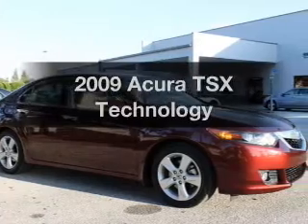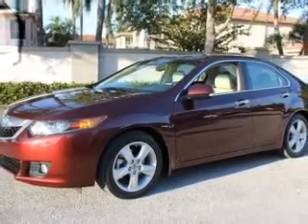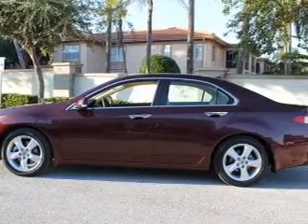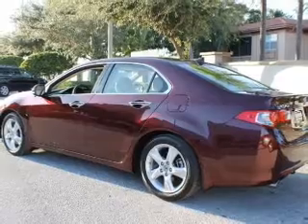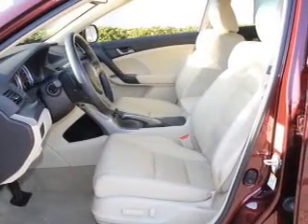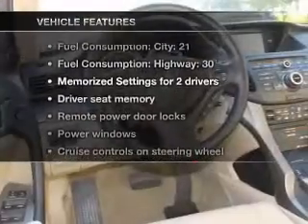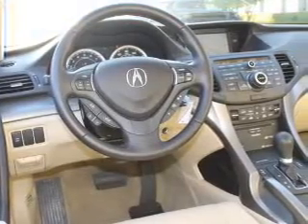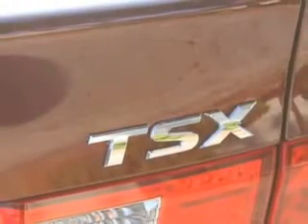2009 Acura TSX - Clearwater FL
Year: 2009
Make: Acura
Model: TSX
Trim: Technology
Engine: 2.4 liter inline 4 cylinder 16 valve
Transmission: 5-Speed Automatic
Color: Basque Red Pearl
Mileage: 37302
Address:
18911 US. 19 N.